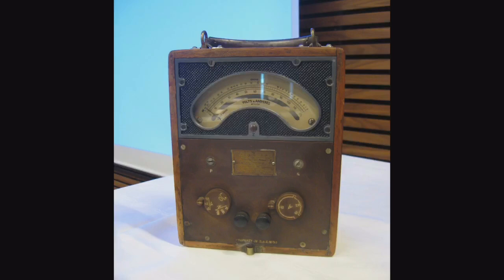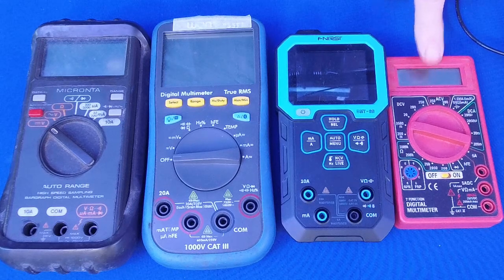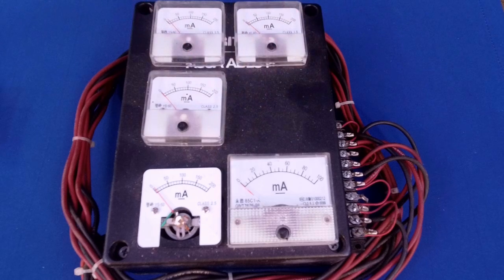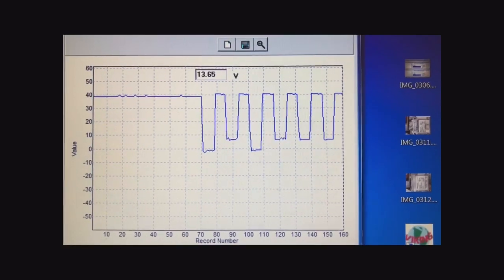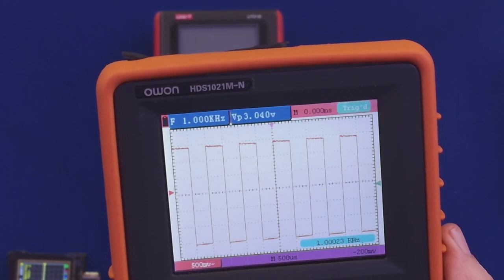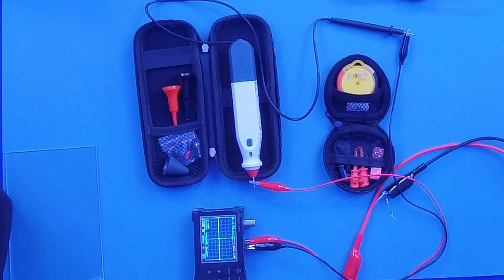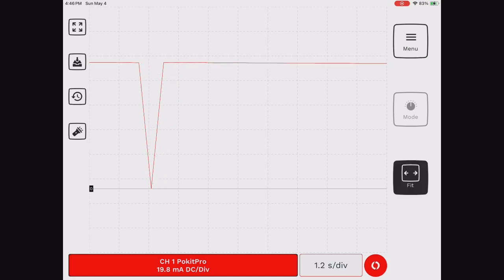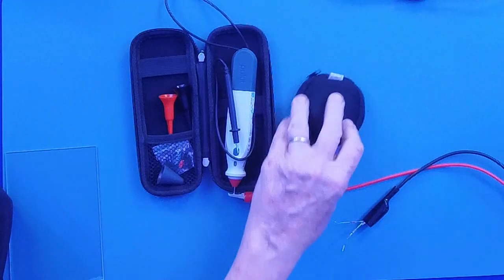Multi Meters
Evolution of Meters